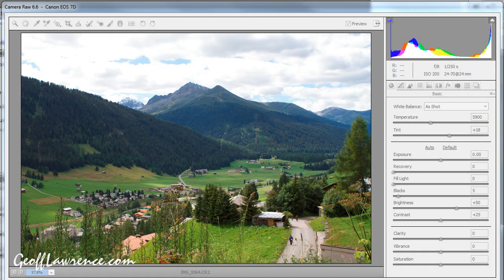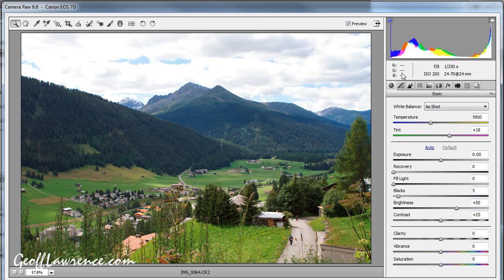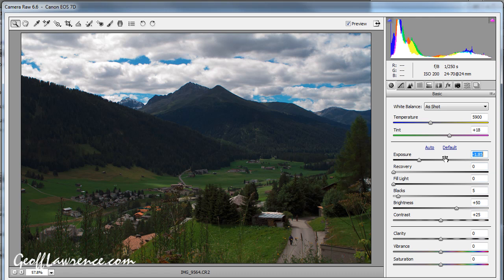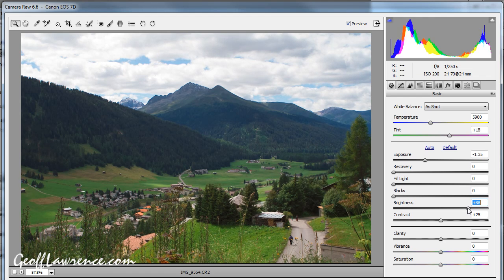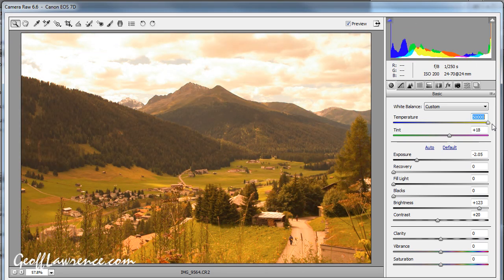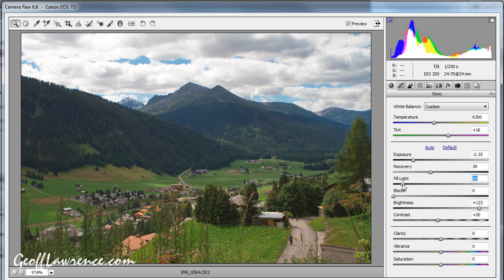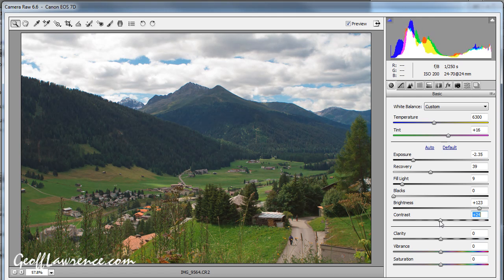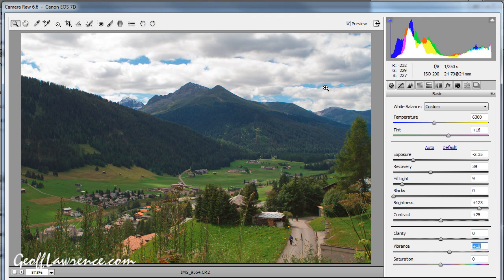Processing RAW files in Adobe Camera RAW - Part 1 - The Sliders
How to get the best out of your RAW files using Adobe Camera RAW. This is the first part of a series of tutorials showing how to use Adobe Camera RAW and how to get the best out of it in real world situations. This first episode shows what all the sliders do on the right hand side of the main screen.